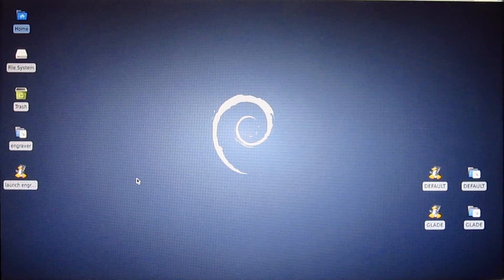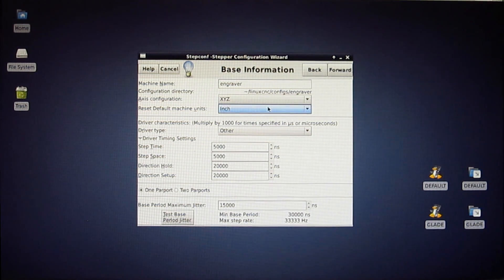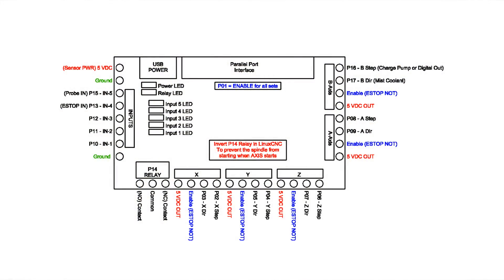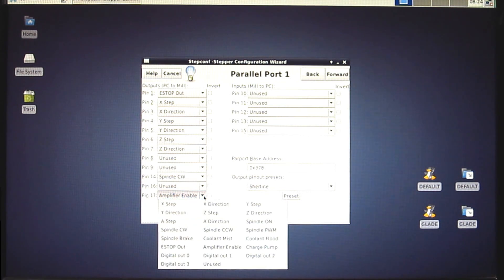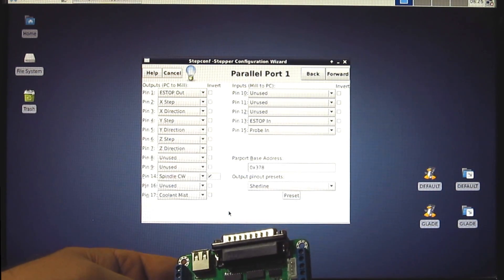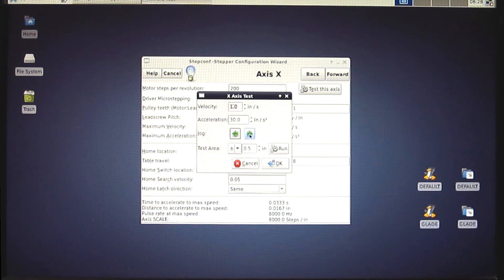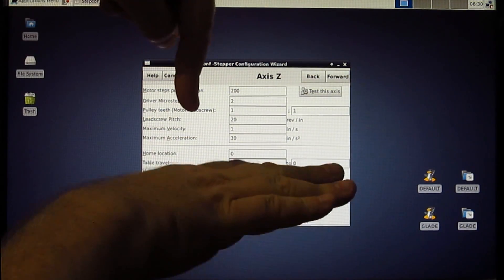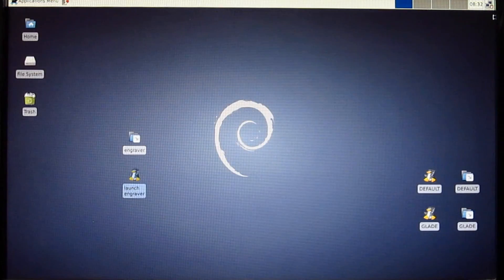LinuxCNC Machine Setup Part 1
UPDATE: More details on the FRANKENLAB video series... read more below!

This is a tutorial on how to create a new virtual machine in LinuxCNC. If you follow these basic steps, you should be able to configure LinuxCNC for your particular machine... or at least get close enough to be able to make some basic movement and test your electrical connections.

To learn even more, look at my Frankenlab series, a complete DIY milling machine I built just to use as a teaching aid... the entire playlist is located here: